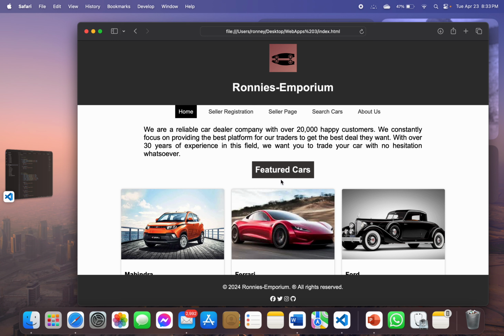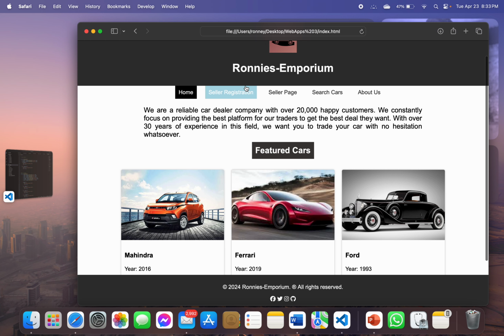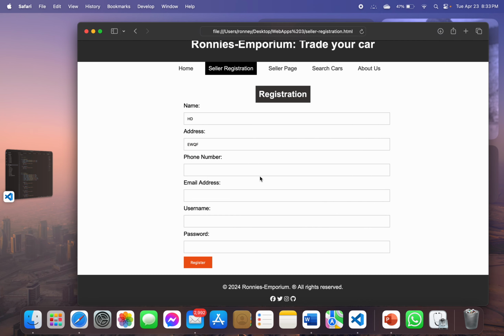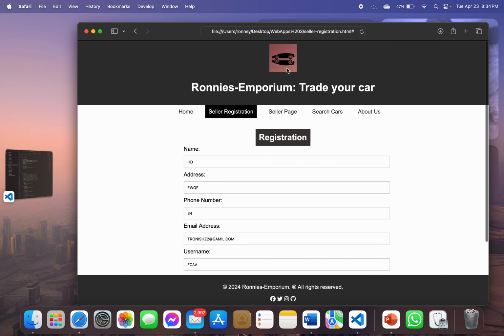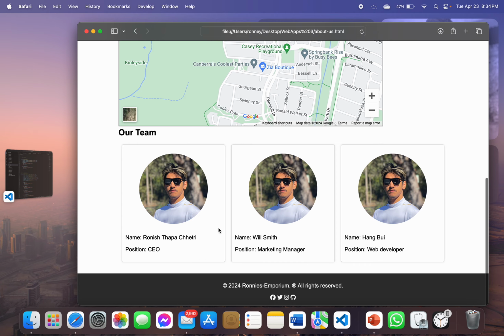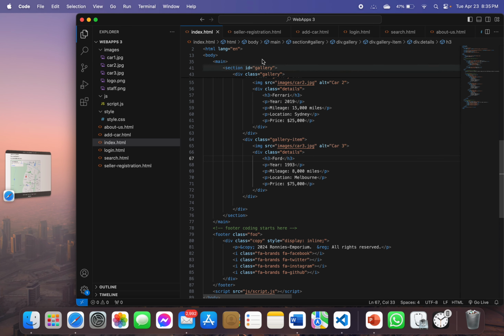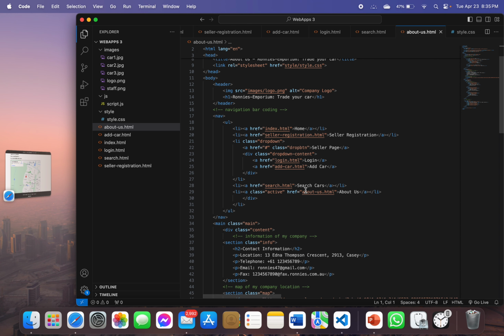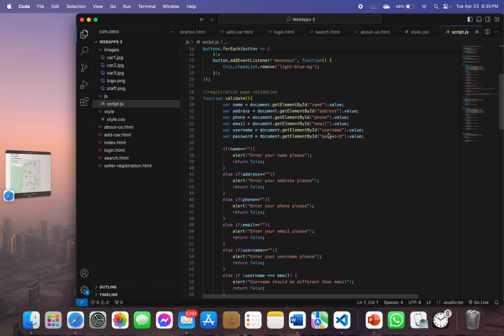Website for a car selling company.